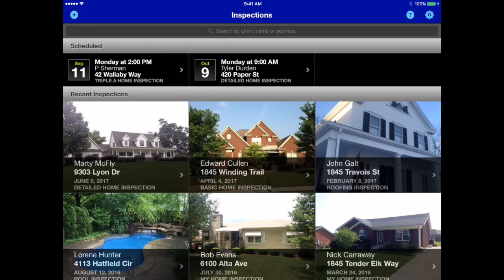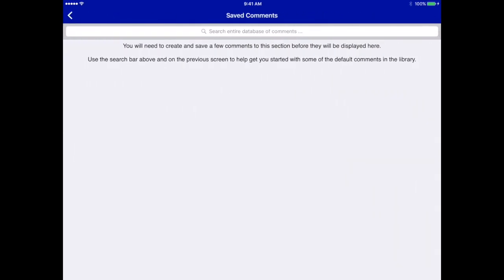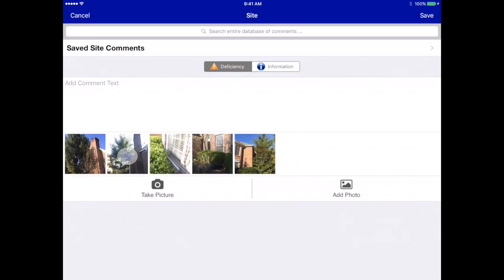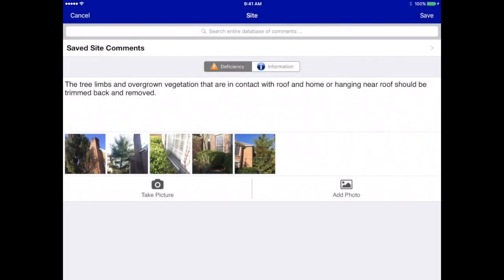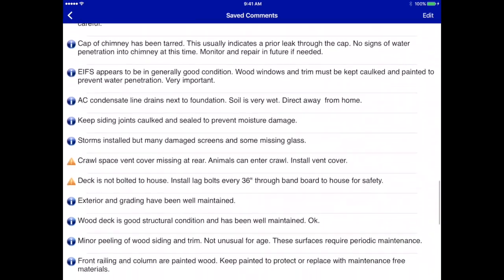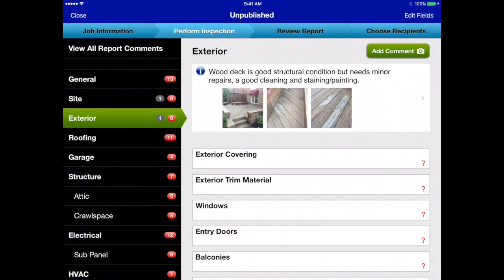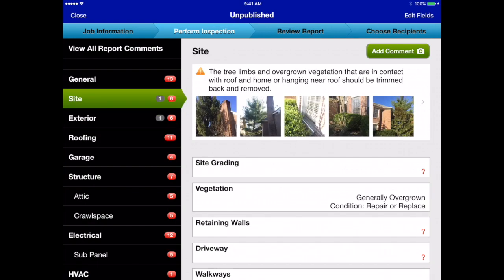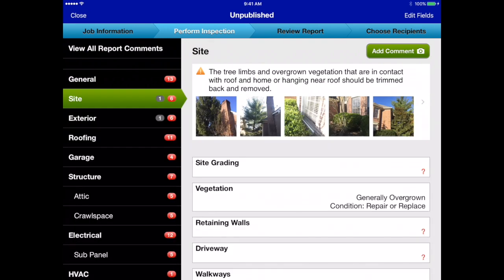Legacy: Using Comments and Search Your Library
Wondering how to search your comment library or how to add and update your saved comments? Here is a quick walkthrough of some of the most useful features of our comment editor.

This video shows the Tap Inspect legacy experience. A new, modern app experience has since replaced it.